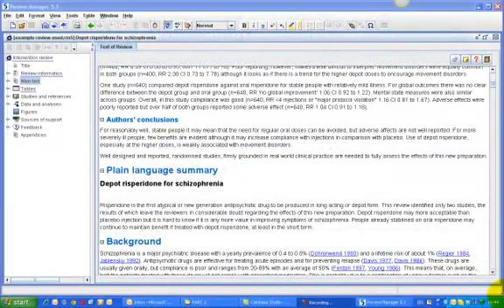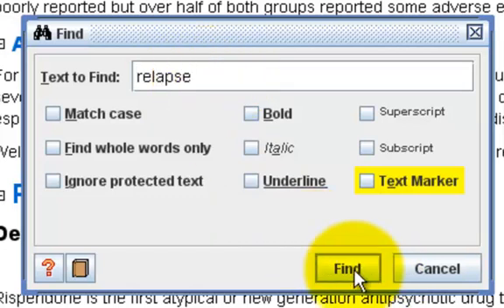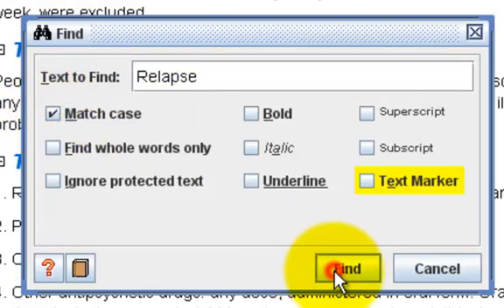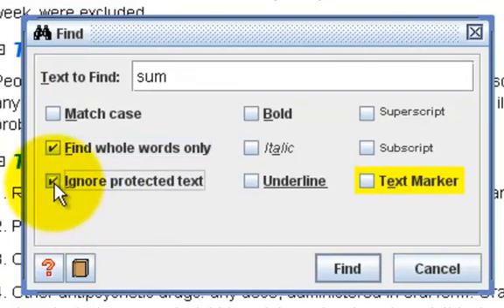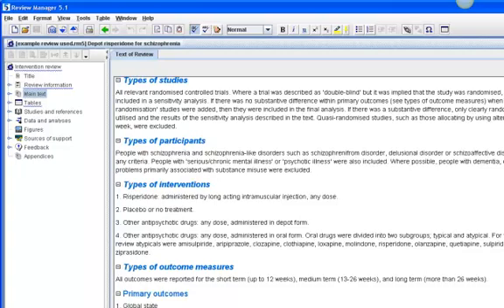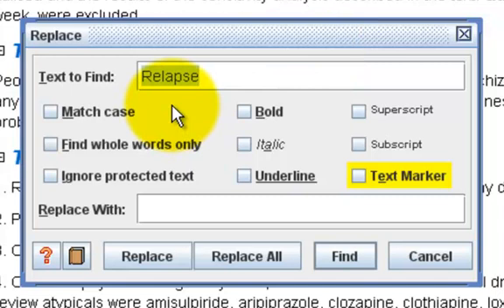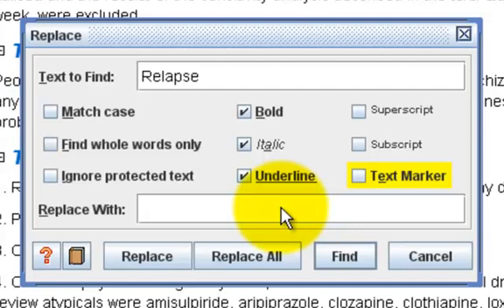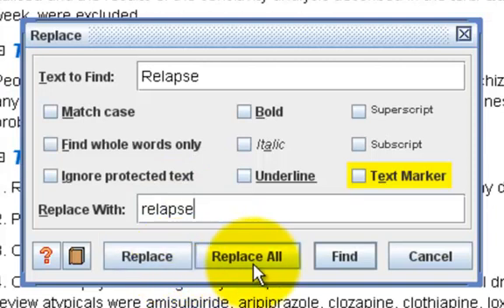Find & replace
Part 2 - Working With Text Series